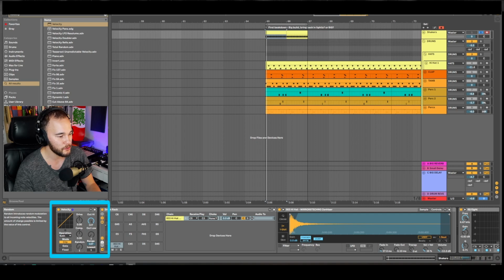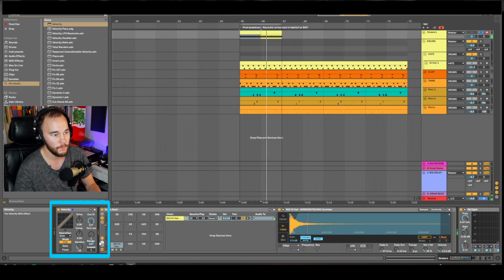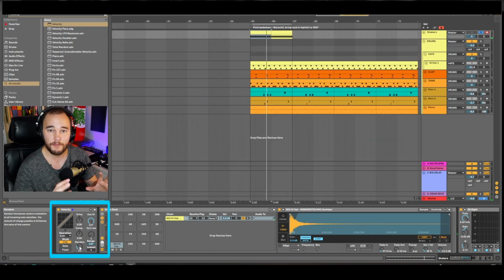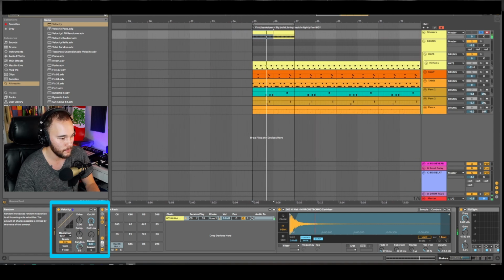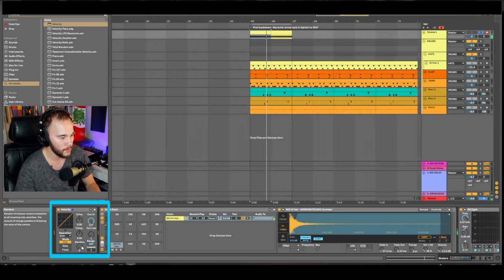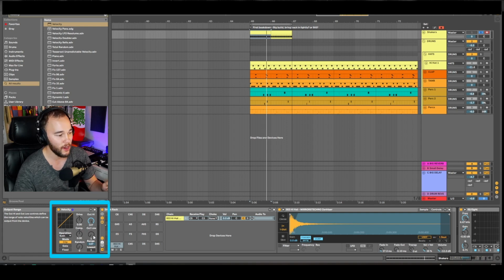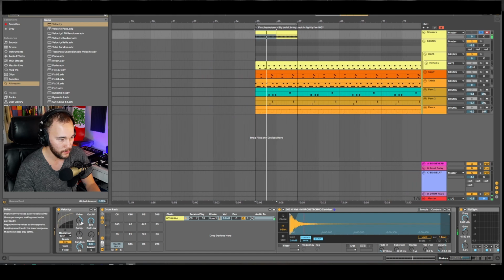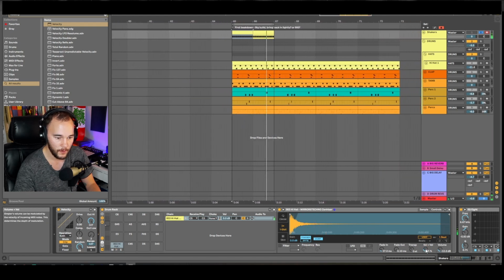Make your Drums More Interesting and Humanized (Instantly!)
▶ In this Two Minute Tutorial I show you how to instantly make your drums more interesting. This technique uses velocity to keep things interesting!